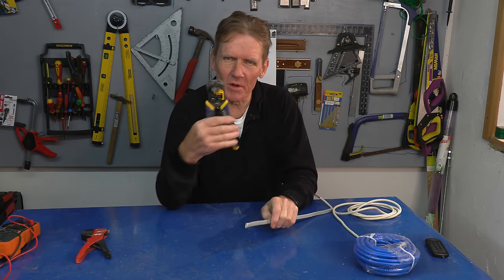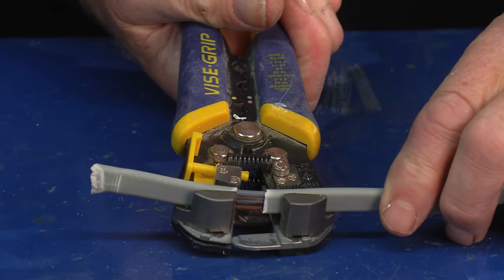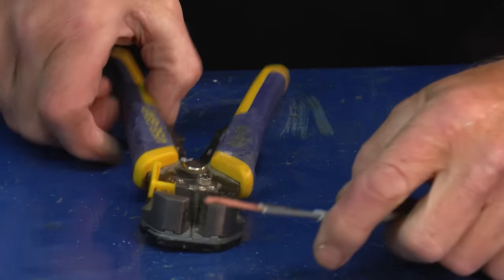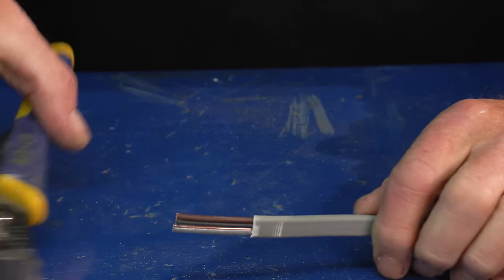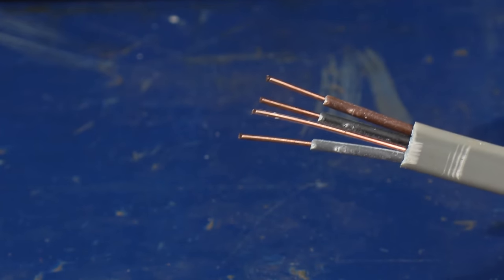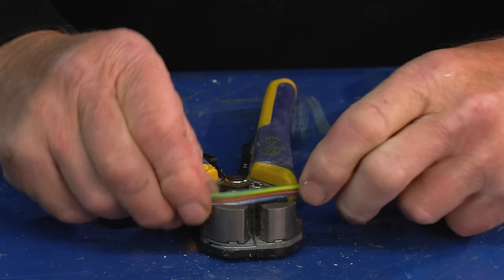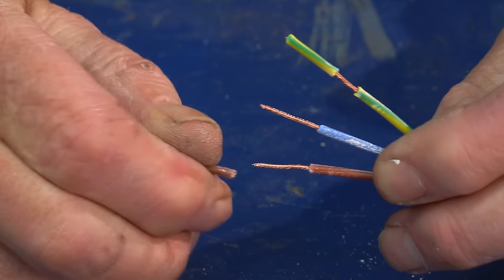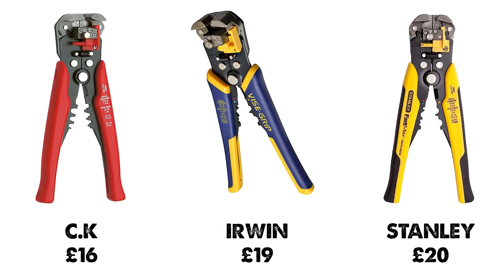The Easiest Tool Ever for Wire Stripping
🔻SHOPPING LINKS🔻

Irwin Vise-Grip Self-Adjusting Wire Strippers:

CK Automatic Wire Stripper

Stanley Fatmax Automatic Wire Stripper

Stripping Cables – How to strip electrical wire, cable or flex with a great simple tool you shouldn't be without. Self-adjusting automatic wire strippers from CK or Irwin.

◾ Out of respect to our channel sponsors and the wide variety of people who watch our videos, we'll remove comments that do not follow expected standards of politeness and decency.